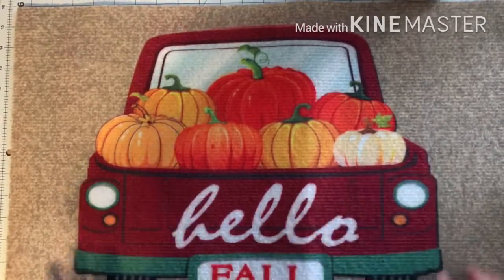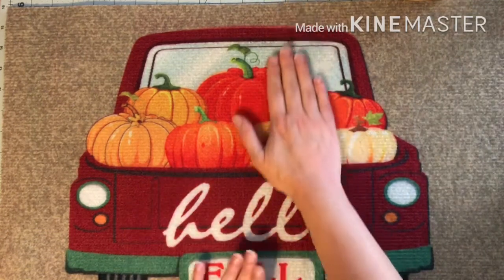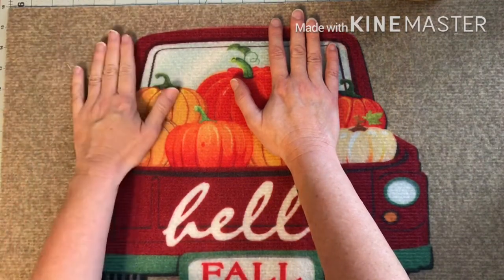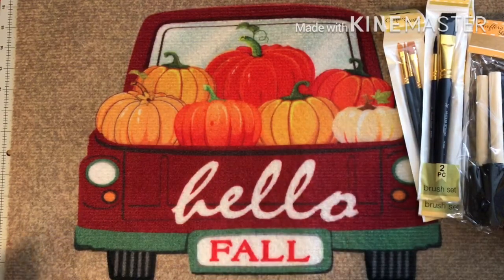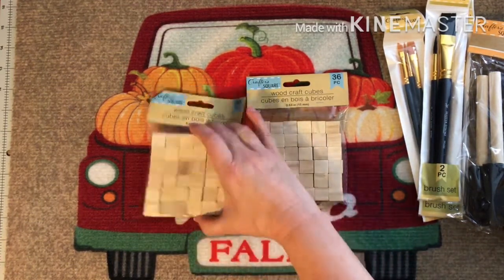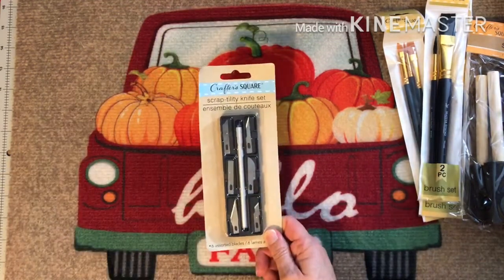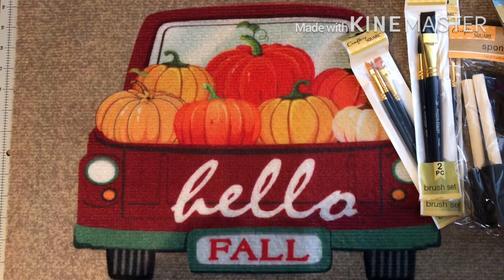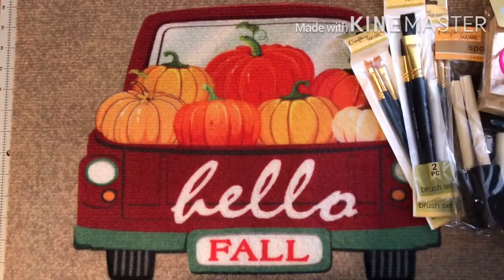SURPRISE Dollar Tree Haul 💛 HATERS BE GONE!!!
Surprise Dollar Tree Haul!!! Watch Until The End!